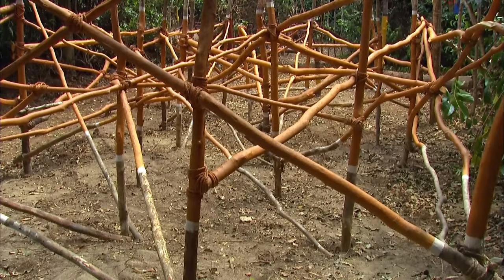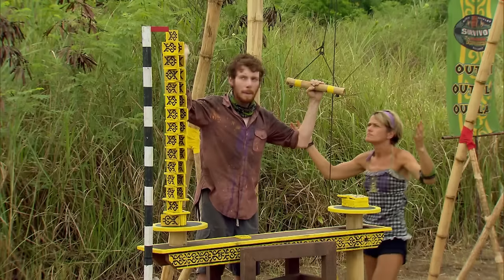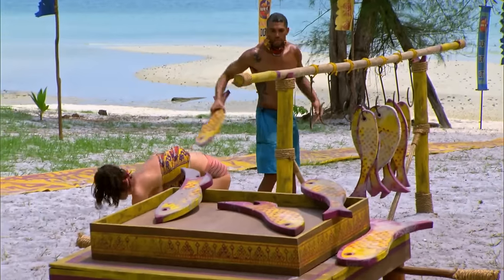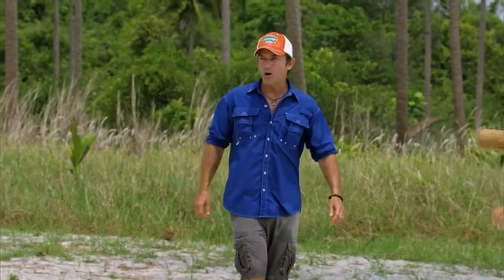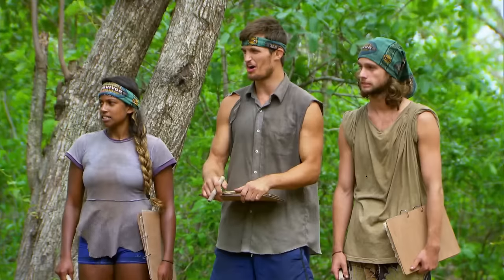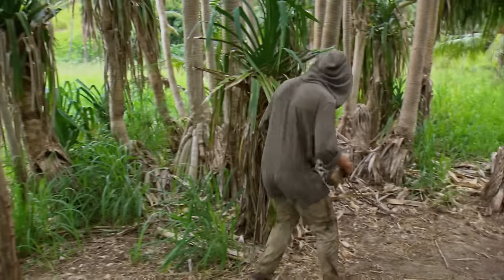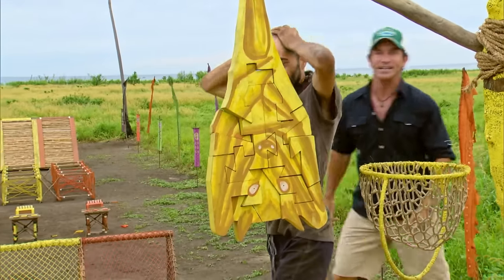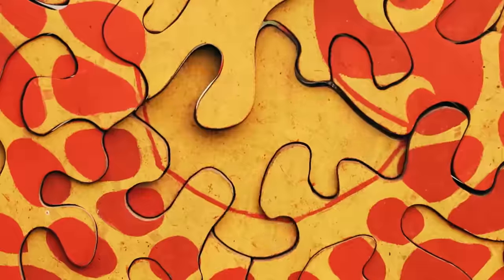5 Times Survivor Players Hacked Challenges 8.0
SephirothKen strikes again. He is inevitable. Also Matty.